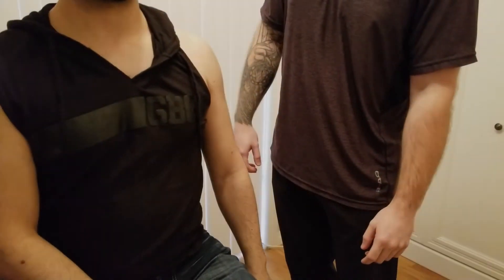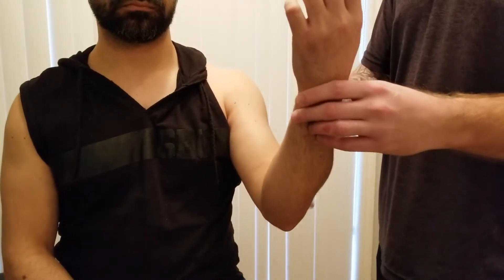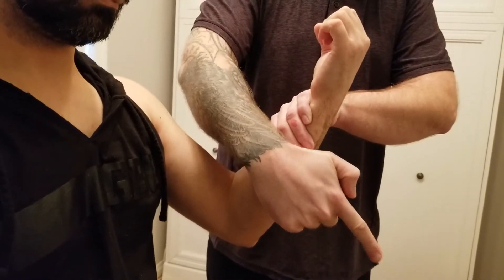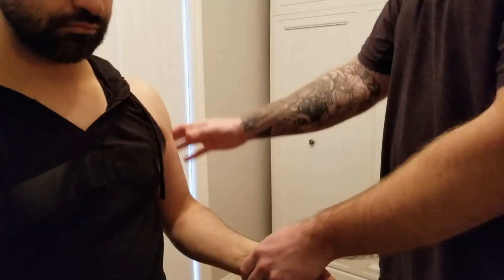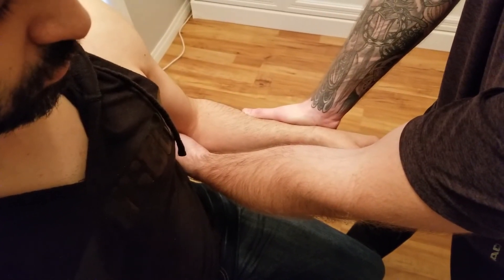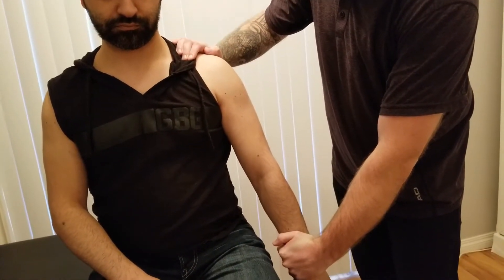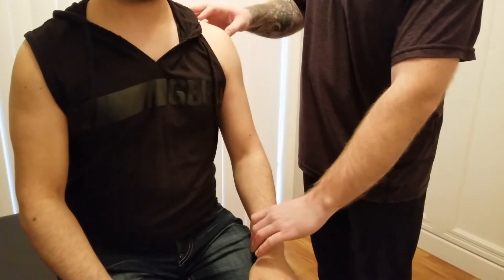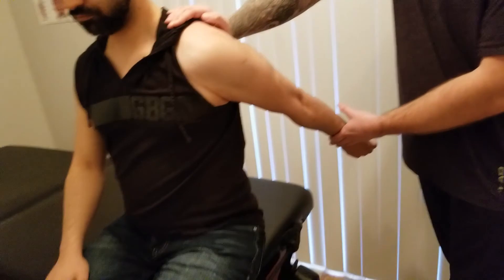Manual Muscle Test & Lengthening - Biceps Brachii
This is a detailed, step by step, description on how to manual muscle test and lengthen Biceps Brachii by Keith Bootsma, RMT.

Activation:
Flexion of the Arm, Elbow and Supination

Lengthening:
Extension of the Arm, Elbow and Pronation